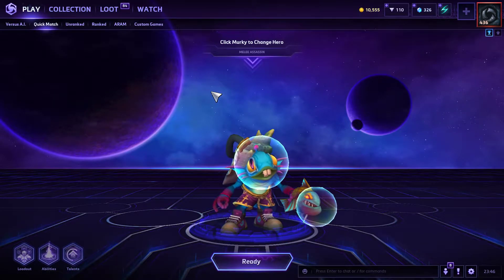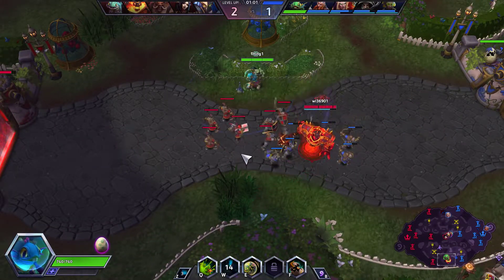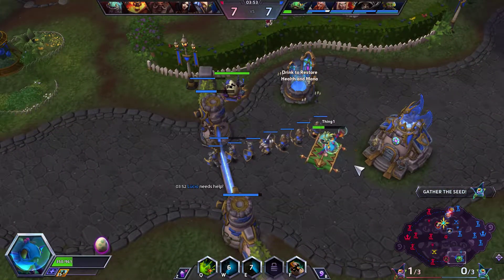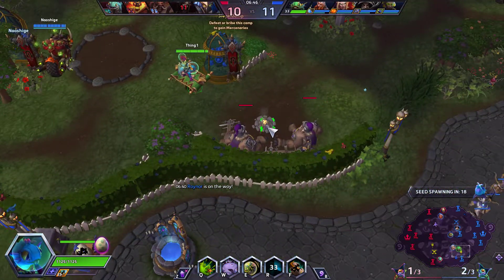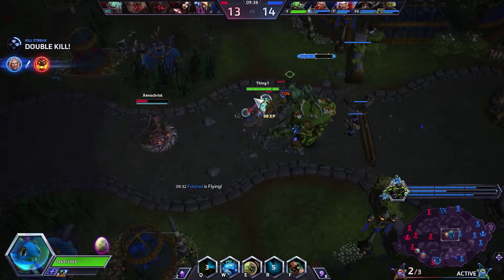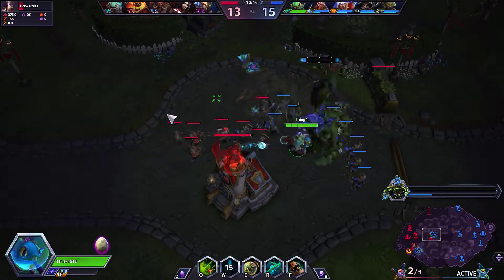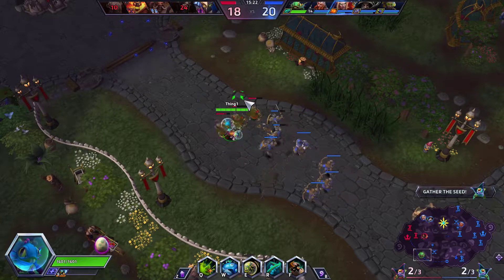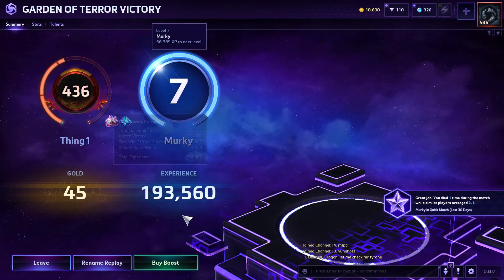One Shot Murky Build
Please feel free to request any heroes or build to me and I will do my best to play it.